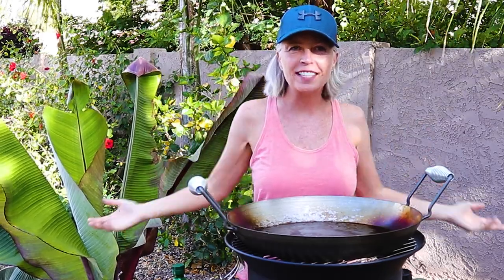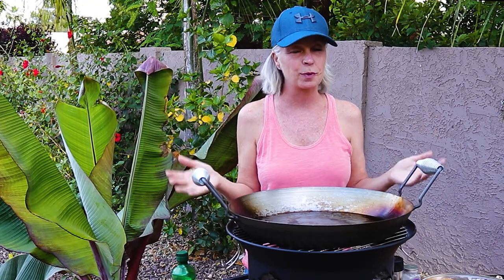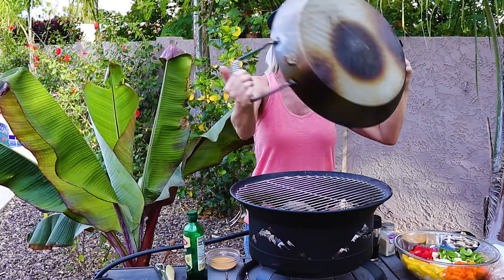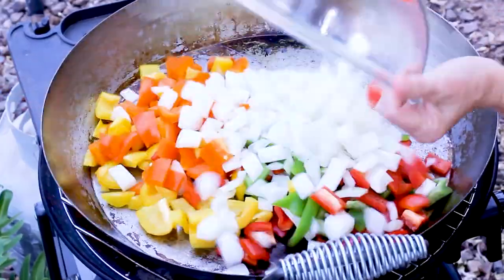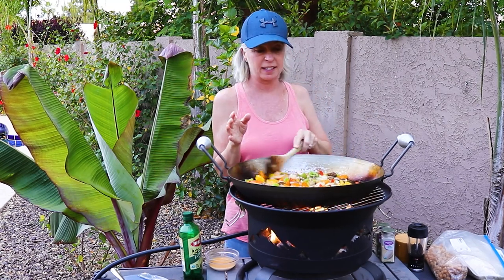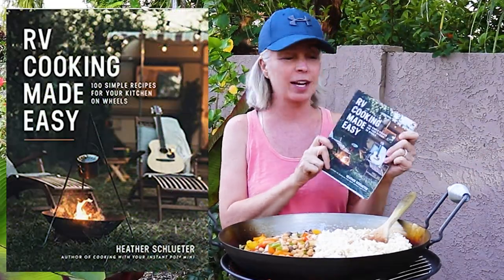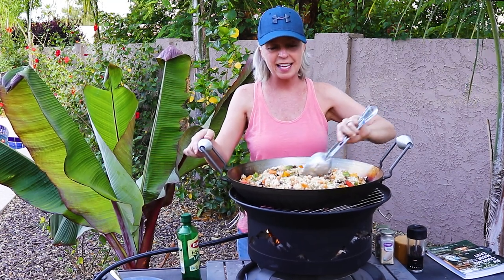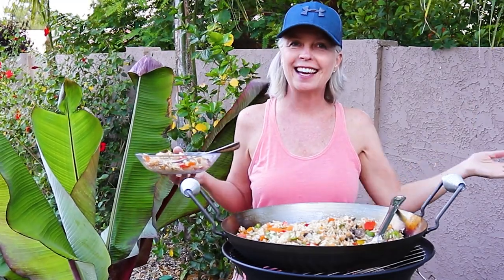Easy Camping Meals for Family | TRAIL FIRE GRILL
Easy Camping Meals for the Family can be a little bit of a challenge. But with the new Trail Fire Grill, all your family camping meals come together in a flash. Thry this easy stir fry recipe for camping from The Spicy Apron.

👉 RV Cooking Made Easy Cookbook

Other Videos You Might Like:
👉 Camping Breakfast Burritos:

FULL RECIPE:
Heat skillet on medium high heat and add 3 seeded and dices bell peppers of any color plus one diced onion. Saute until soft and add 1 teaspoon salt, 1/2 teaspoon pepper, and 1 1/2 teaspoon Italian seasonings. Stir and continue to cook until vegetables are slightly soft. Add 1 can chick peas and 2 cups cooked brown rice. Stir until heated through. OPTIONAL: add 1 cup vegetable broth and a slurry of 2 tablespoons broth and 1 tablespoon corn starch. Heat through and serve.